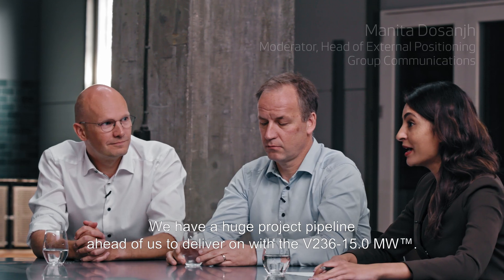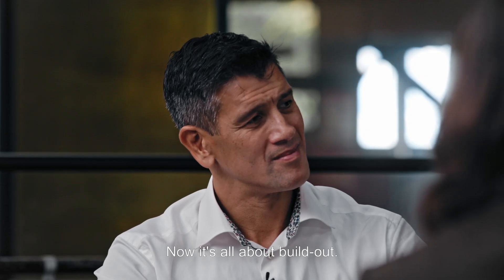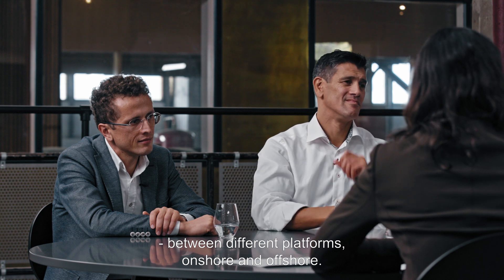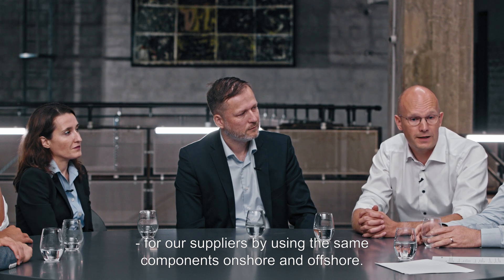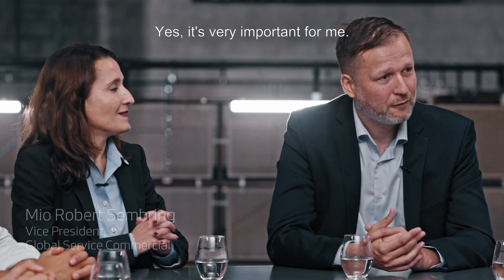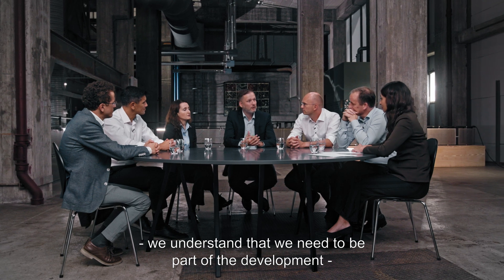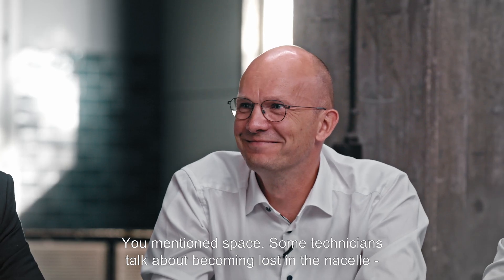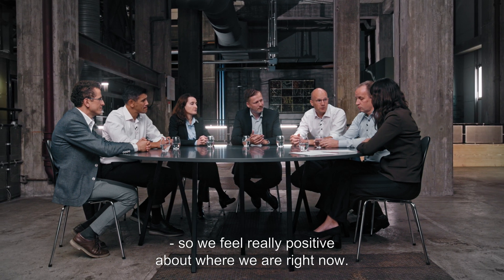V236-15.0 MW™ delivering on a promise | The scale-up | Part 1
Offshore wind is a prime candidate to drive decarbonisation at scale. Projected to grow fivefold by 2030, the industry's supply chain faces a massive ramp up ahead of it. But what will it take to deliver?

Hear six Vestas experts unfold exactly this, touching on robust project pipelines, building industry maturity, and navigating unprecedented times.